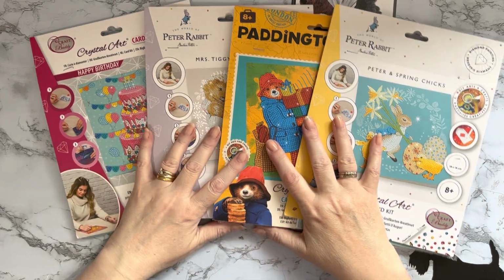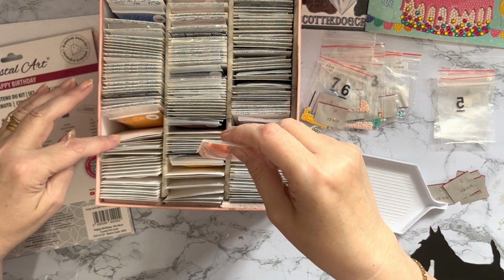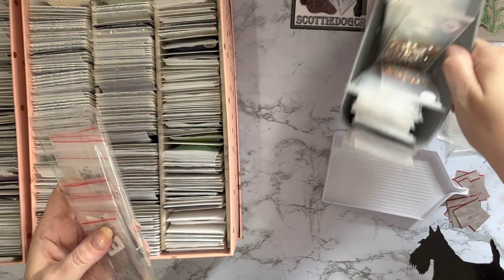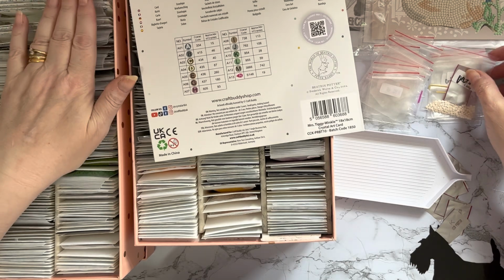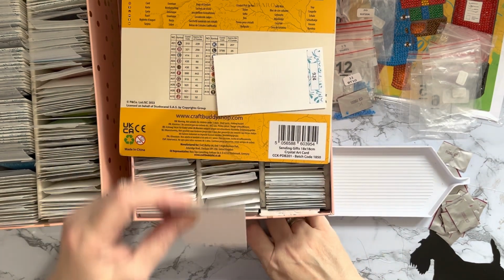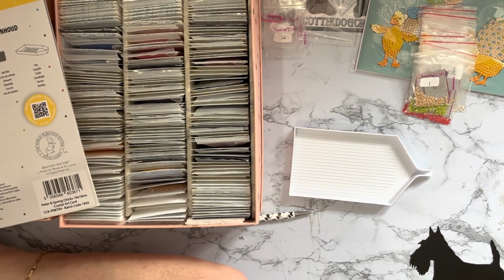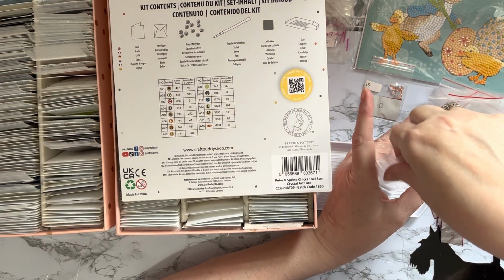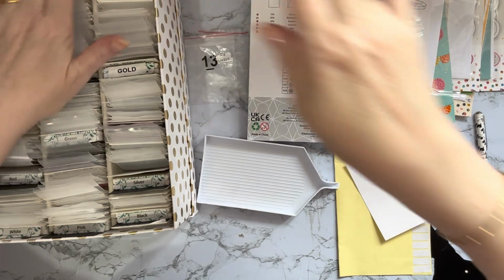Diamond Painting | 30cardsin30days23 | craftbuddy | Kit Down & Chat | Days 1 to 4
Hi everyone, thanks for stopping by. Todays video is the start of my 30 cards in 30 days challenge , for 2023 . The event runs from 1st June 2023 to 30th June 2023

The cards are all ones I have purchased from Craft Buddy

To take part in the giveaway , I will mention a # to put in comments on future videos This will be about once  a week .

I will also post a picture on Instagram each day ,of a completed card . You are welcome to add any of your own daily completions .

After the event has finished I will be doing a giveaway, for a choice of the two A4 size cards shown in this video , and a Liz style goodie bag to go with it

I will be working on these  cards in June 2023  Rebecca -  Addmorezest.com , is doing an event for the 30 days of June , to diamond paint each day. I have decided to join in, but do a greeting card a day, rather than a part of a canvass